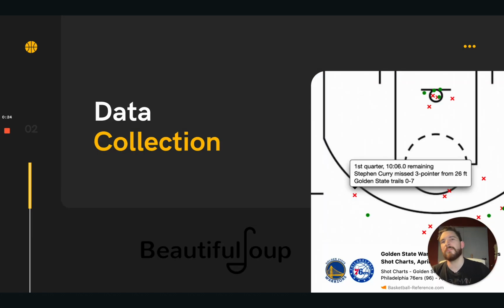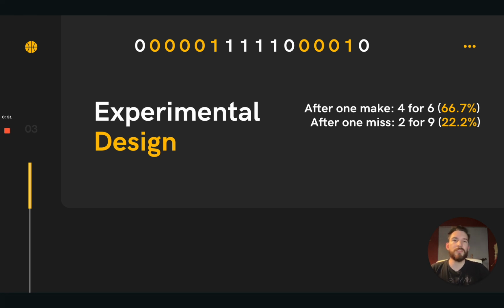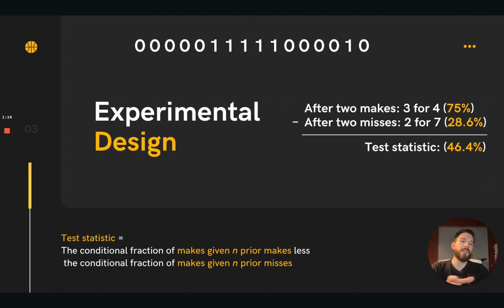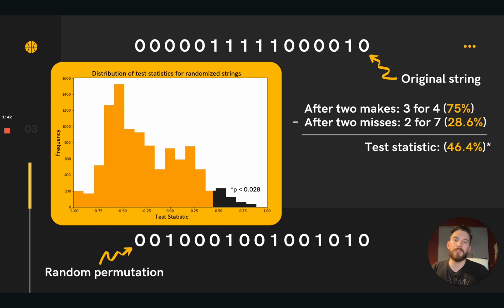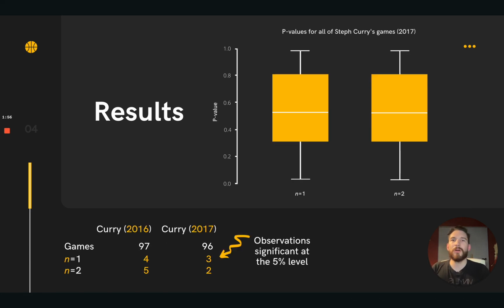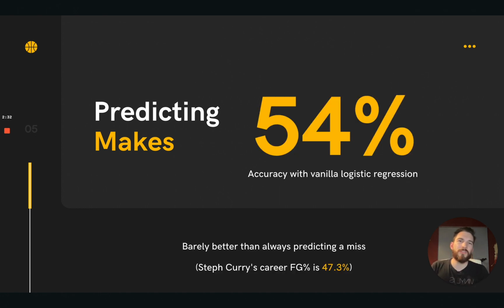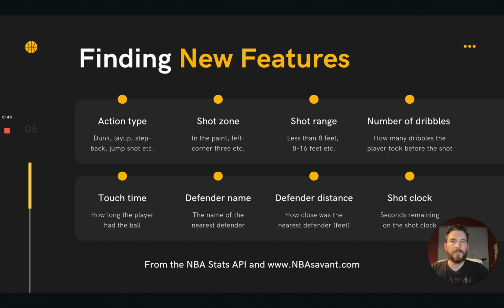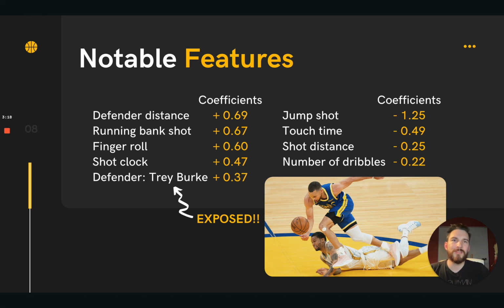"Hot Hand" Analysis Using NBA Shot Charts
A brief overview of how I analyzed the controversial concept of a “hot hand” using NBA shot charts.

When we don't find evidence of an alternative hypothesis, we cannot reject it. We can only fail to reject the null.

A lack of evidence only means that you haven’t proven that something exists. It does not prove that something doesn’t exist. Is it fair to dismiss the "hot hand" as a fallacy?